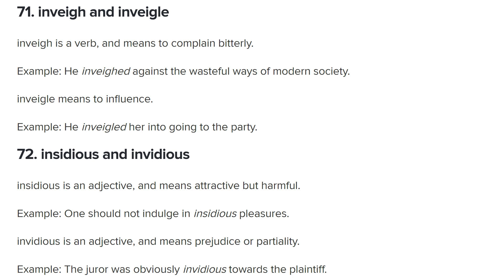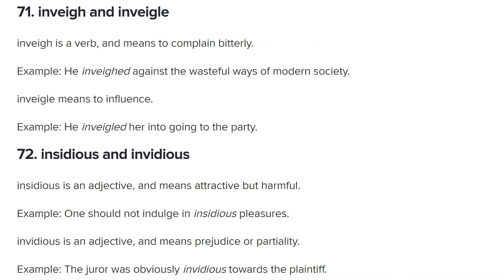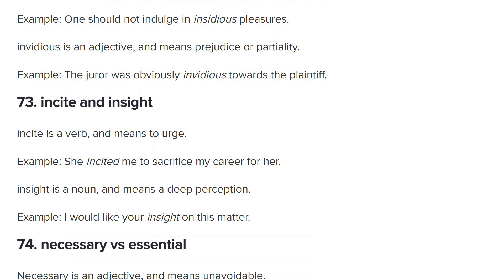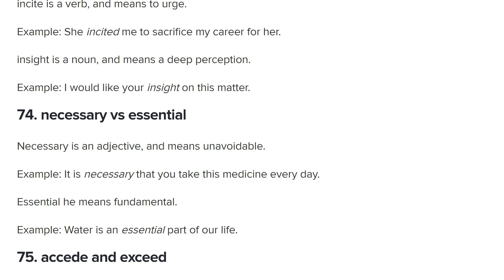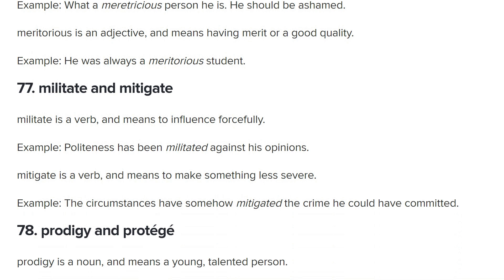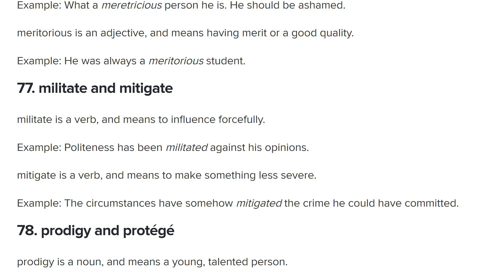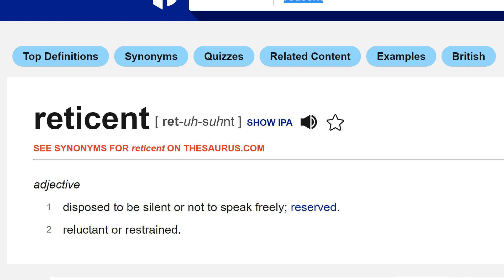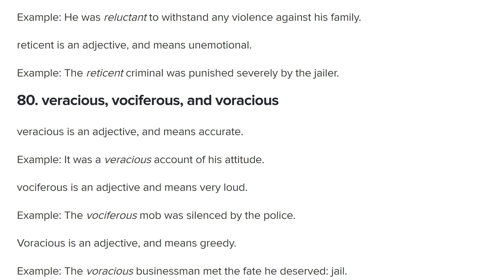Most Commonly Confused Words (BEST ONE!): GRE Vocab from Inveigh vs Inveigle to Voracious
Update: I am not available for tutoring! But still alive, :) Meanwhile, so many students have personally recommended Target Test Prep for GRE / GMAT that I asked them for a unique discount code, TestedTutor10, for this Best one yet! Quick vocab video that's great for those studying the GRE or just anyone looking to improve their vocabulary and avoid common English language errors.

These videos will cover both advanced GRE words and more basic GRE words but the focus will be on avoiding common GRE mistakes in vocabulary.

71. inveigh and inveigle inveigh is a verb, and means to complain bitterly. Example: He inveighed against the wasteful ways of modern society. inveigle means to influence. Example: He inveigled her into going to the party.

72. insidious and invidious insidious is an adjective, and means attractive but harmful. Example: One should not indulge in insidious pleasures. invidious is an adjective, and means prejudice or partiality. Example: The juror was obviously invidious towards the plaintiff.

73. incite and insight incite is a verb, and means to urge. Example: She incited me to sacrifice my career for her. insight is a noun, and means a deep perception. Example: I would like your insight on this matter.

74. necessary vs essential Necessary is an adjective, and means unavoidable. Example: It is necessary that you take this medicine every day. Essential he means fundamental. Example: Water is an essential part of our life.

75. accede and exceed accede is a verb, and means to allow or agree. Example: The leader of the group acceded the new rule. Exceed is a verb, and means to be greater than or superior to. Example: I hope you exceed my expectations.

76. meretricious and meritorious meretricious is an adjective, and means pretentious. Example: What a meretricious person he is. He should be ashamed. meritorious is an adjective, and means having merit or a good quality. Example: He was always a meritorious student.

77. militate and mitigate militate is a verb, and means to influence forcefully. Example: Politeness has been militated against his opinions. mitigate is a verb, and means to make something less severe. Example: The circumstances have somehow mitigated the crime he could have committed.

78. prodigy and protégé prodigy is a noun, and means a young, talented person. Example: The child prodigy has already won numerous awards. Protégé is a noun, and means a person who trains under a skilled or influential coach. Example: The youngster was an aide and protégé of the former senator of state.

79. reluctant and reticent reluctant is an adjective, and means unwillingness to do something. Example: He was reluctant to withstand any violence against his family. reticent is an adjective, and means unemotional. Example: The reticent criminal was punished severely by the jailer.

80. veracious, vociferous, and voracious veracious is an adjective, and means accurate. Example: It was a veracious account of his attitude. vociferous is an adjective and means very loud. Example: The vociferous mob was silenced by the police. Voracious is an adjective, and means greedy. Example: The voracious businessman met the fate he deserved: jail.